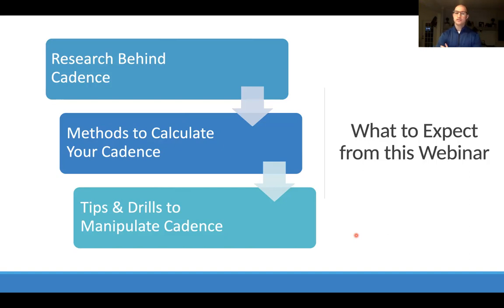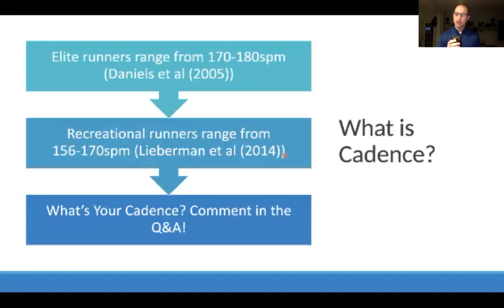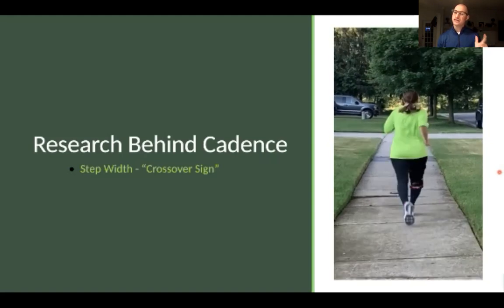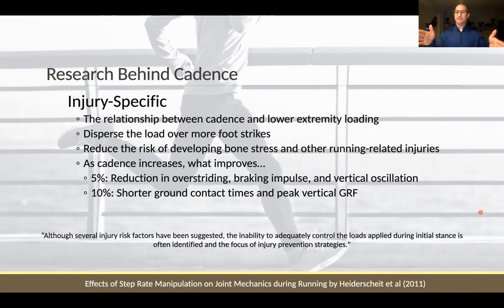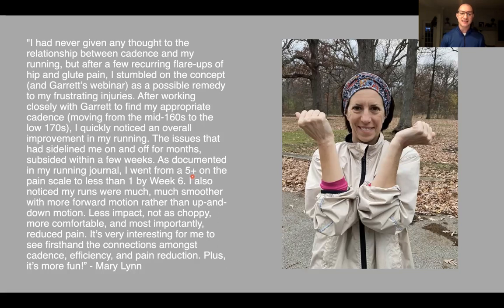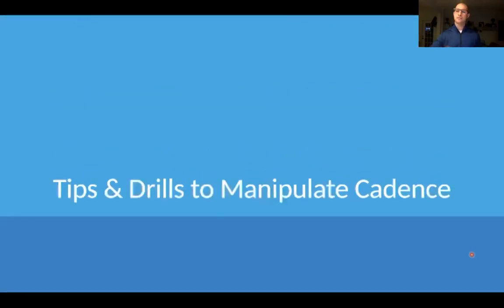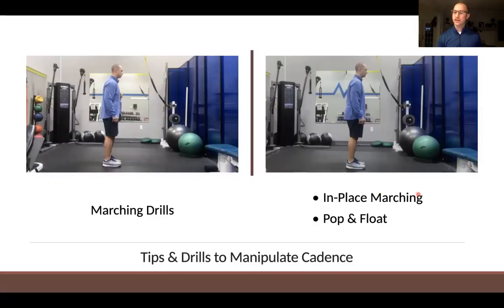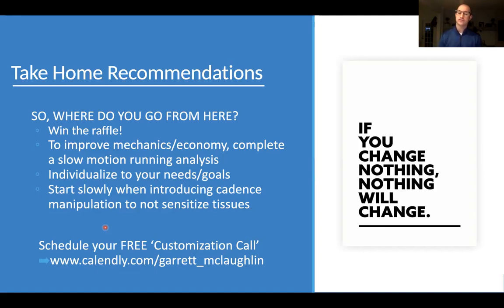Cadence: How to Manipulate Your Step Rate to Reduce Pain & Improve Performance (January 12th, 2021)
Cadence is an important metric to track with your running. Essentially, cadence is the number of steps you take per minute. Although it doesn't sound super important or exciting, over the years there has been tons of research on how to properly manipulate cadence to improve running mechanics, running economy, and reduce pain.

1. What is cadence?
2. The research behind cadence
a. Running mechanics
b. Running economy
c. Injury-specific
3. Methods to calculate your cadence
4. Tips & drills to manipulate your cadence
5. Q&A

I hope you enjoy this webinar and that it provides you with a little more clarity on this topic. If you have any specific questions, don't hesitate to reach out directly so we can get you on track to see the best results moving forward.